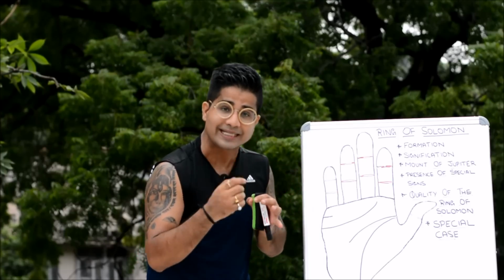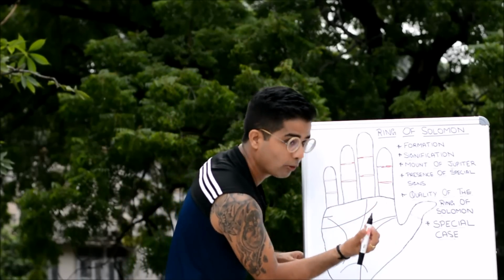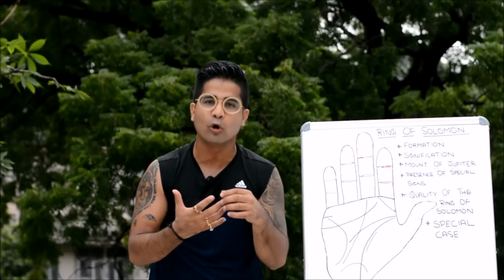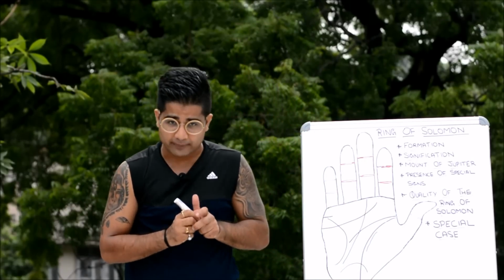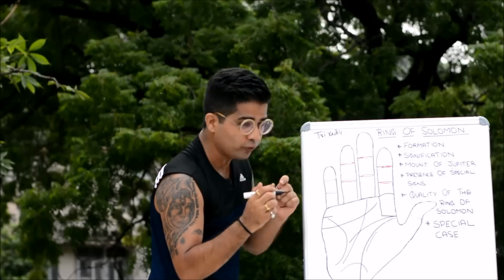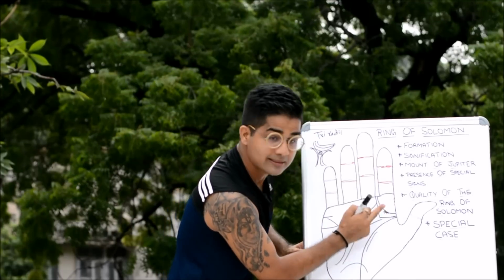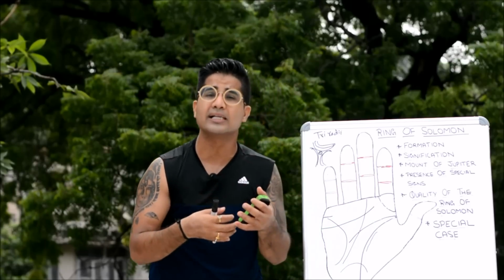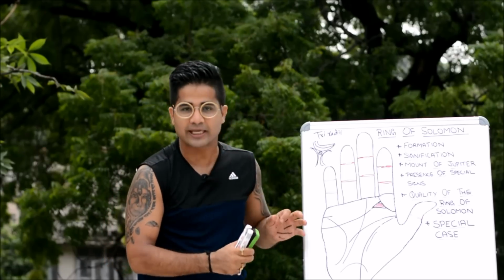RING OF SOLOMON - DIVINE STAMP OF WISDOM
RING OF SOLOMON - Ring of Solomon tells about wisdom & potential in psychology & spirituality. As spirituality is concerned, these people remain to be very righteous, religious & humanitarian in their behaviour. And as psychology is concerned, these people take lots of interest in probing someone's nature and tend to become good psychologist, astrologers, psychics & healers